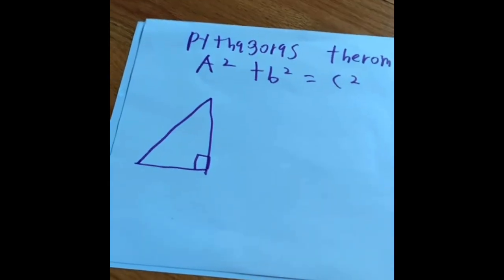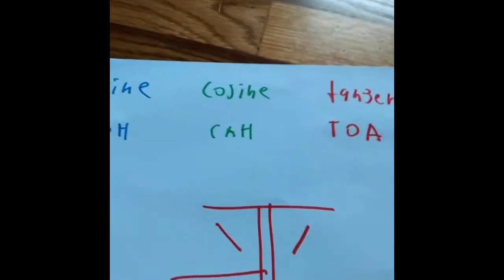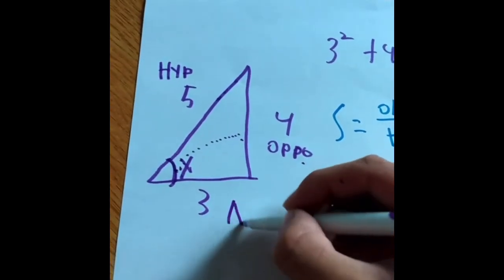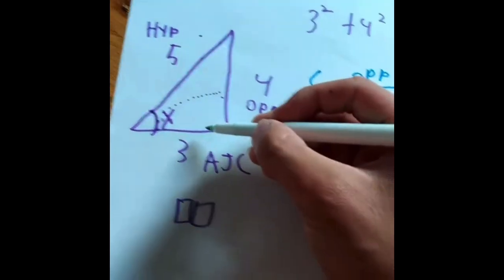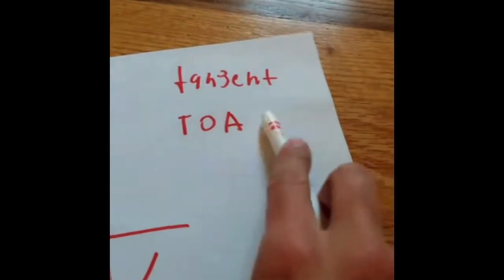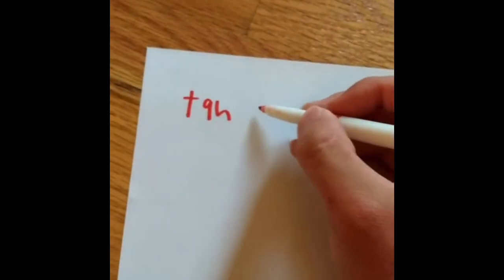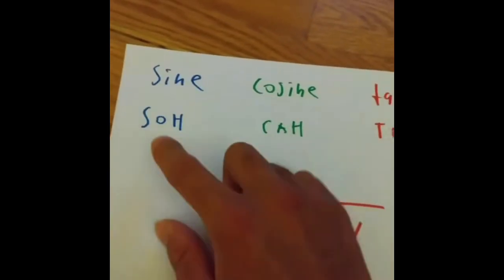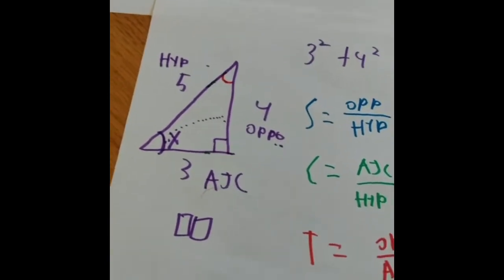Sine Cosine Tagent.